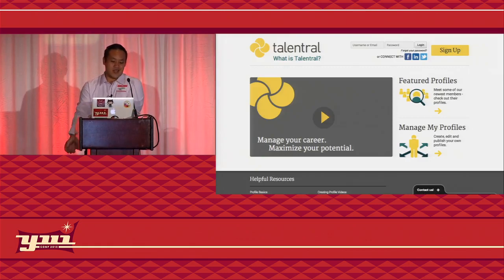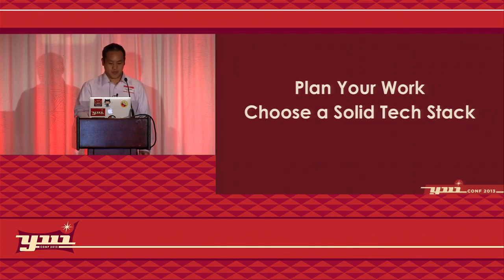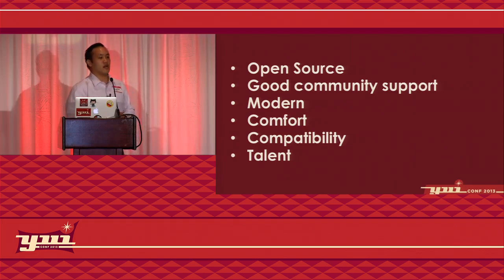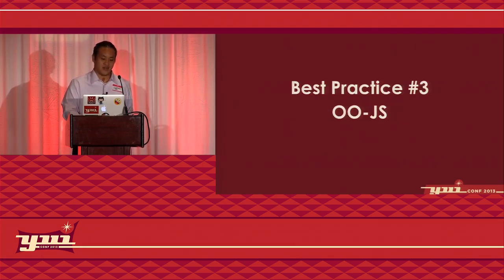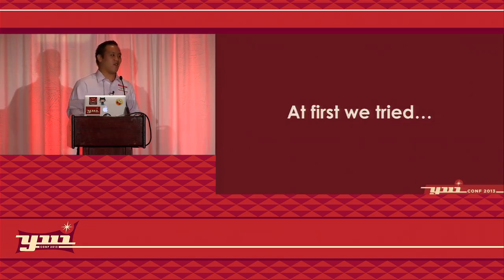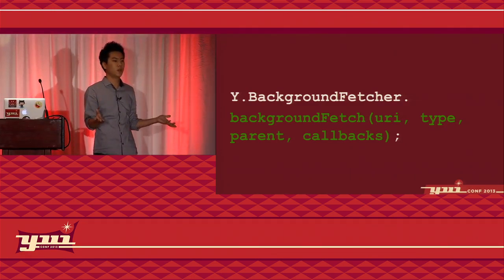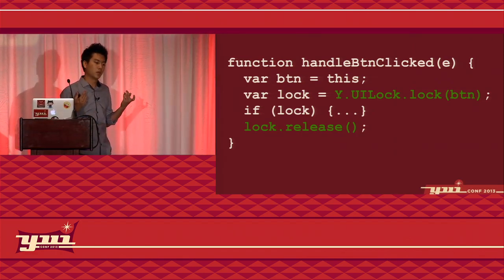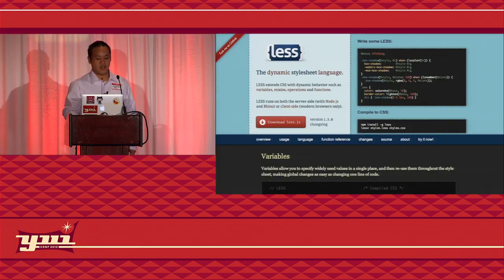Jonathan Tsai & William Seo: Staying DRY with YUI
This tech talk is about how a team of merely two engineers built all of Talentral, a complex, rich, feels-like-desktop webapp. Everyone knows about DRY, but how is it done in practice with YUI? This is our story about how using YUI + YUI Gallery enables us to focus on high-leverage tasks at a fast-paced startup when the temptations to write quick-and-dirty solutions surface at every corner.

We'll walk through several examples of how we evaluated existing YUI modules (not just UI widgets, but also behaviors and patterns) and then decided to roll our own custom YUI modules (we've written 10, to date) in good OO-JS fashion to stay faithful to the YUI ecosystem (elegant, DRY, maintainable, community friendly) instead of succumbing to the FrankenJS approach that is so prevalent in today's JS landscape.